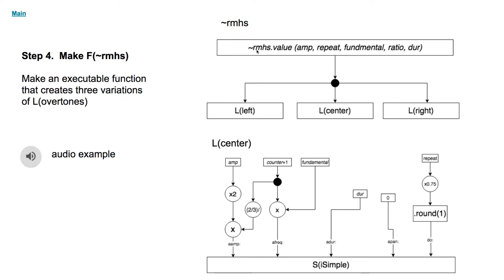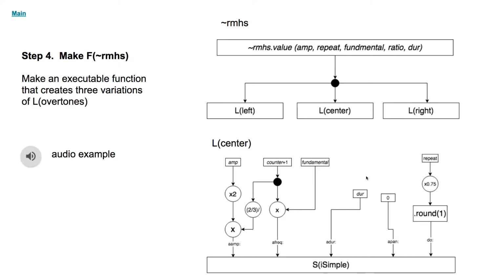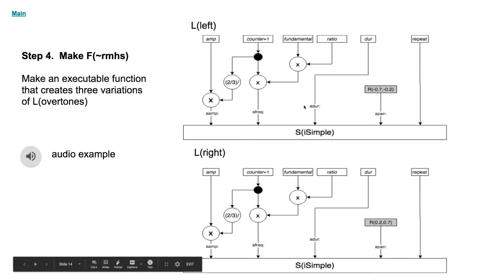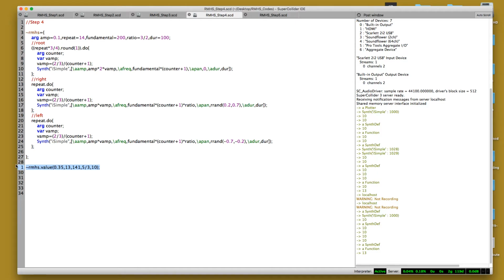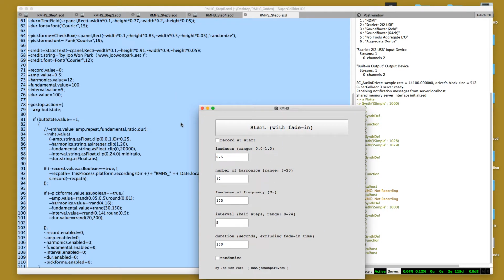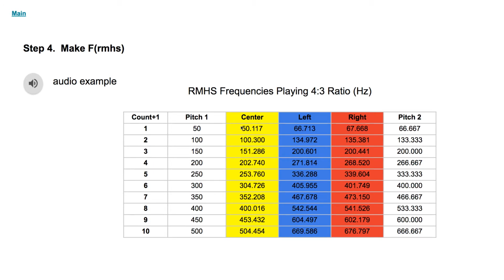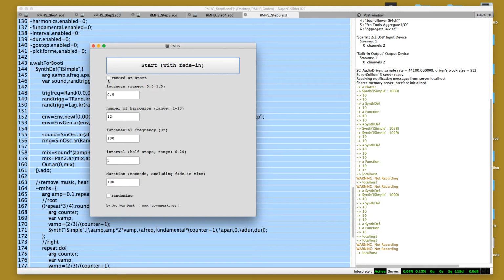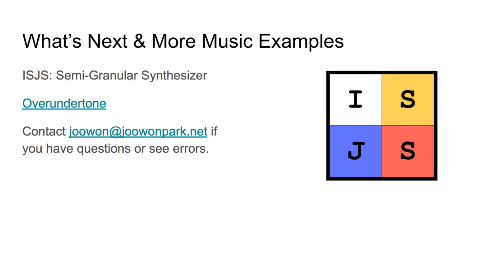CMPE - RMHS Part3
by Joo Won Park
Computer Music Practice Example - RMHS: Drone Generator, Part 3